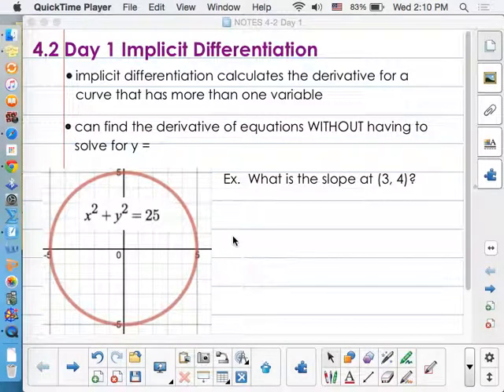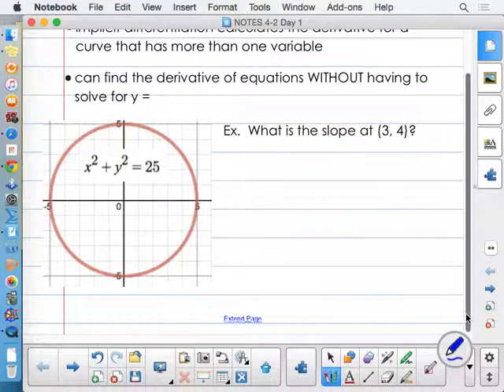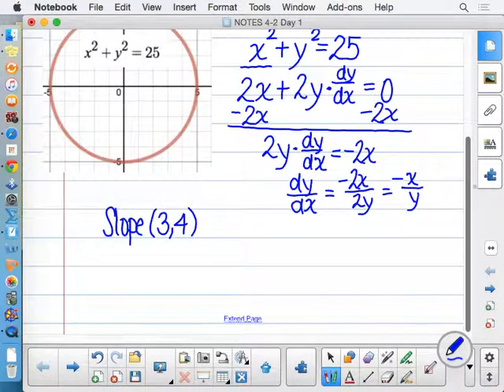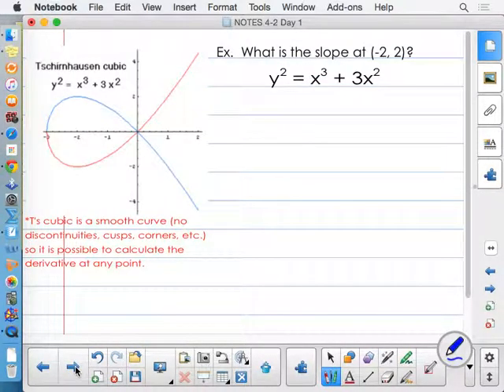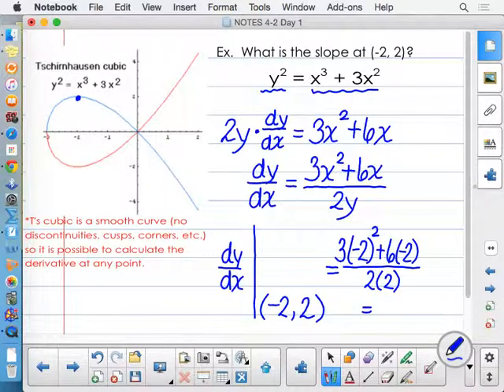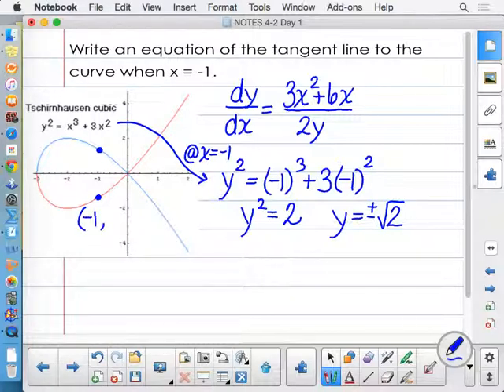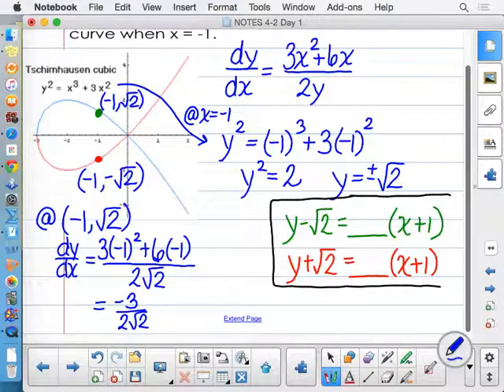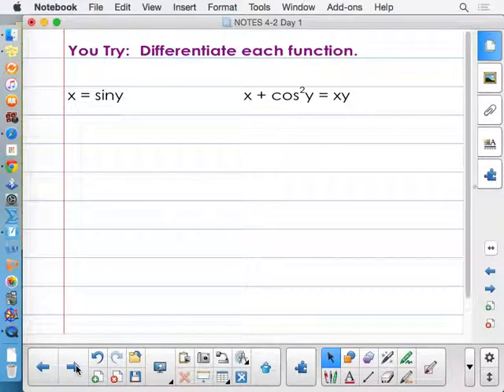4 2 Day 1 Implicit Differentiation Part I